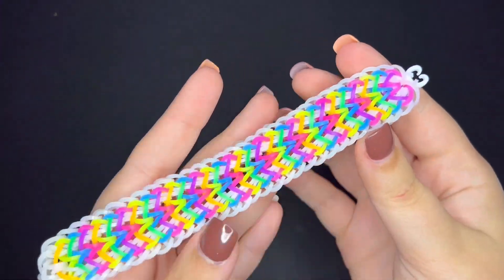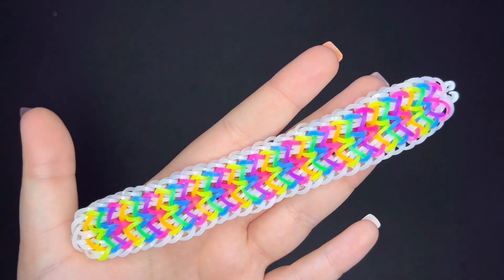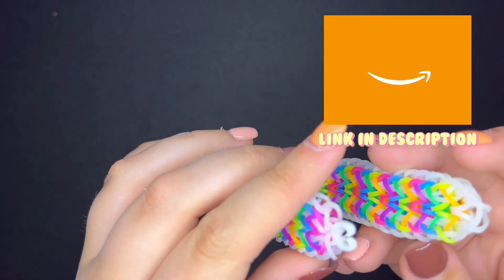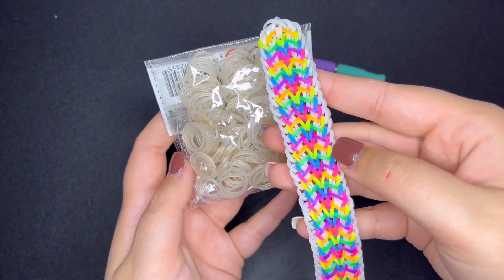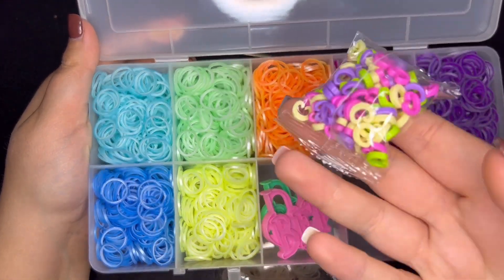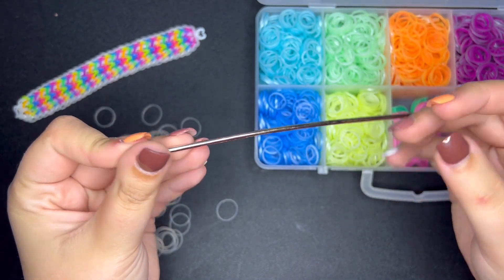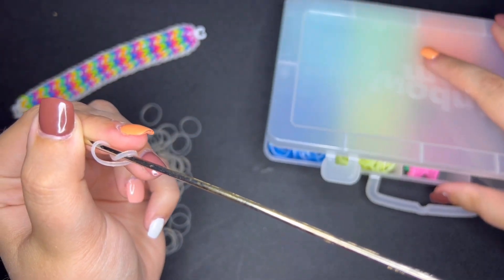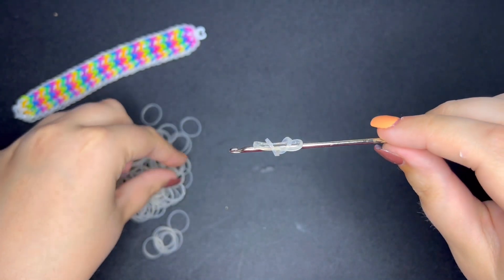Rainbow Loom Alfredo Bracelet - Hook Only How to!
Hey guys! This bracelet is designed by mdl_looms on instagram, linked below!

Etsy Shop